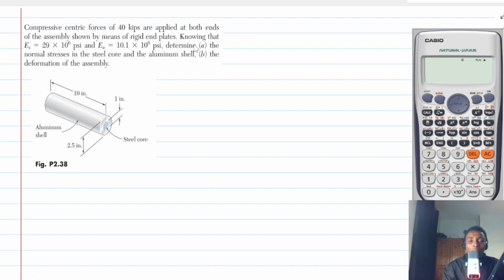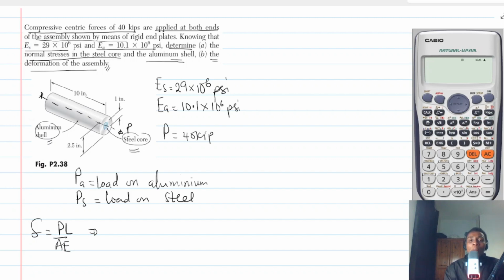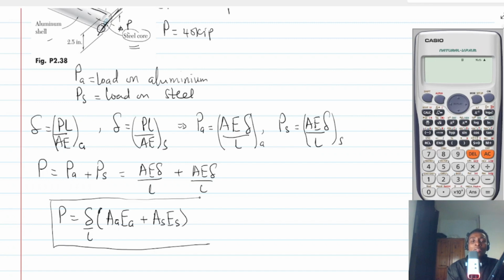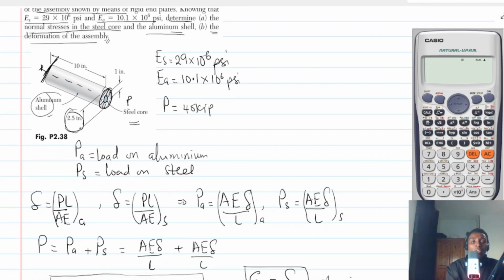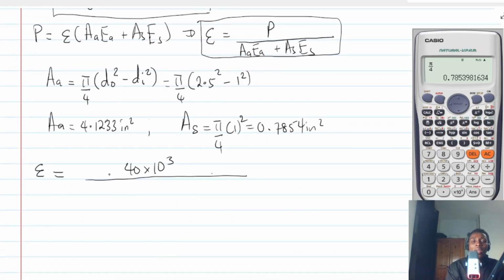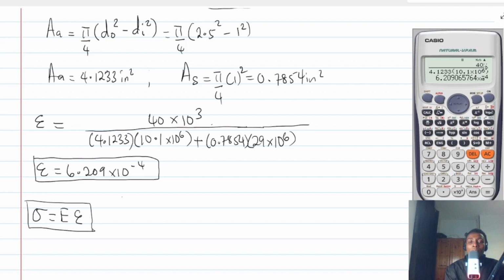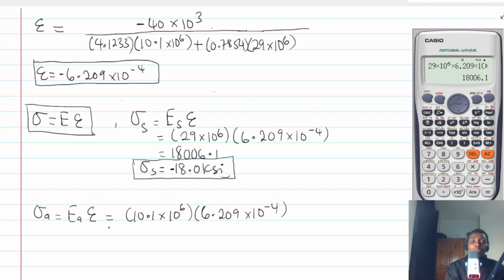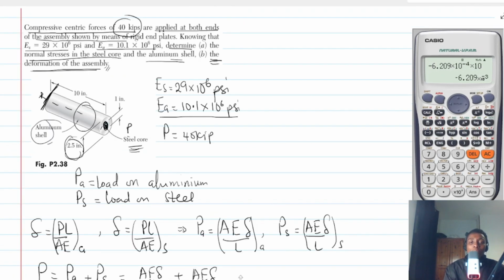Axial loading, Strain and deformation, Problem 6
In this video, you will learn how to solve the deformation and stress in an axial loading